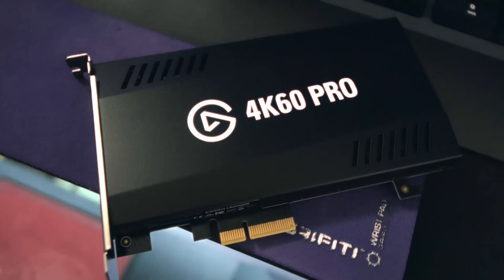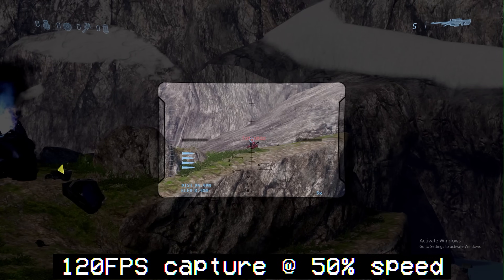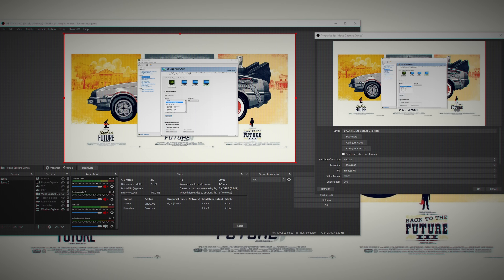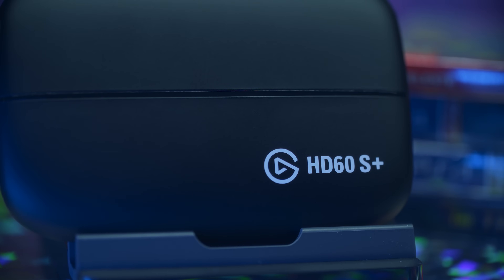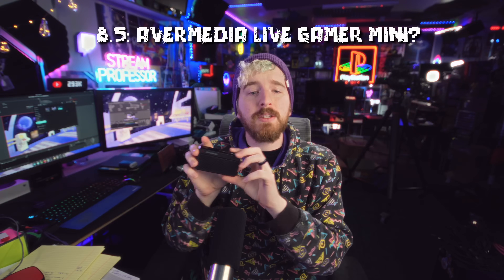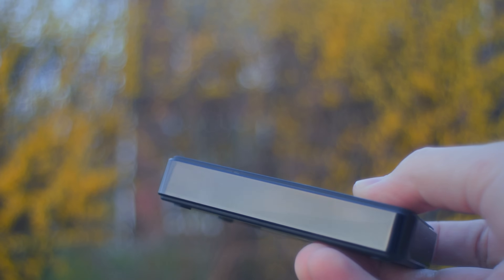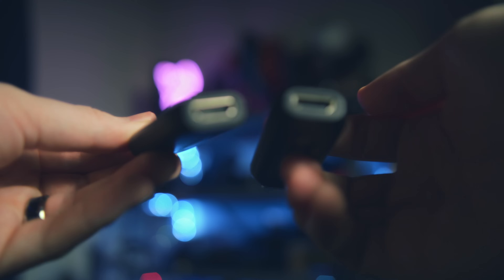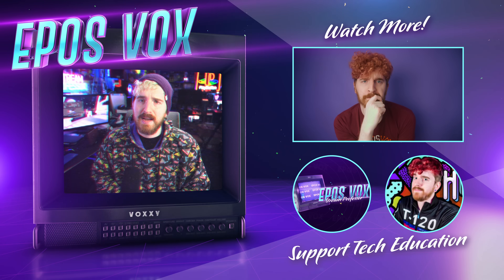Linux Streaming Doesn’t suck anymore - 10 Best Capture Cards for Linux Users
Capture cards for Linux users - it's about time I made this compilation video, huh? Let's talk about the best Linux-compatible capture cards and what use cases each should be for, etc.

TIMECODES:
00:00 Intro
01:06 AVerMedia Live Streamer CAP 4K
02:03 EZCap321
03:17 ASUS TUF CU4K30
04:49 EVGA XR1 Lite
06:00 ClonerAlliance Flint 4KP Plus
06:57 Elgato HD60 S+
07:56 Magewell Pro Capture HDMI Plus USB & PCIe
12:10 AVerMedia Live Gamer Ultra
13:43 AVerMedia Live Gamer Mini?
14:25 Epiphan AV.io HD & AV.io 4K
16:31 Elgato Cam Link / Cam Link 4K
17:31 Honorable Mentions